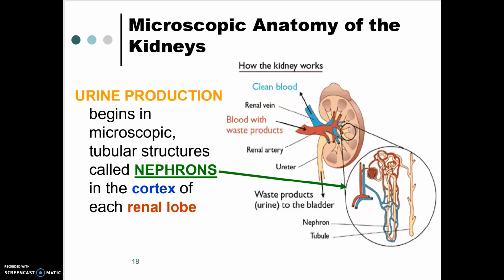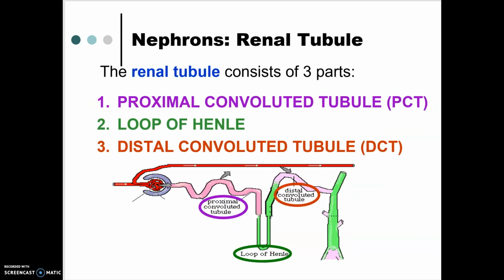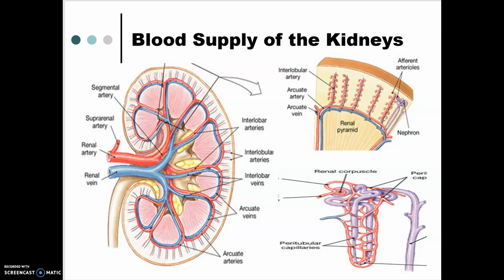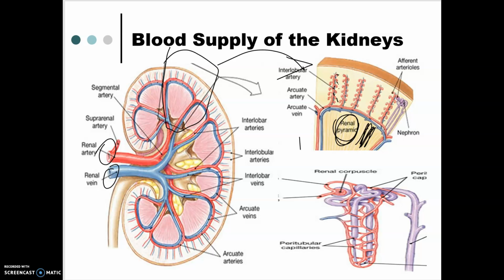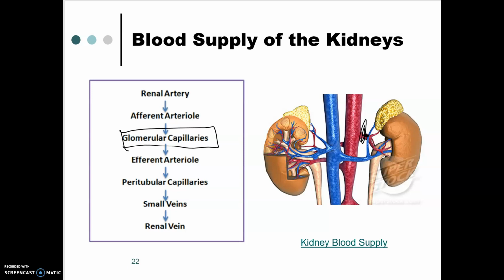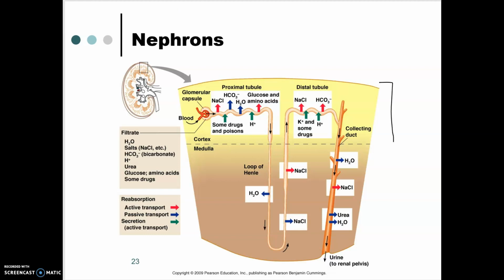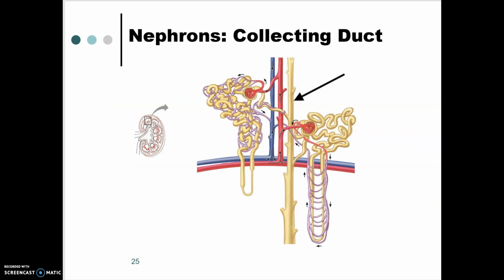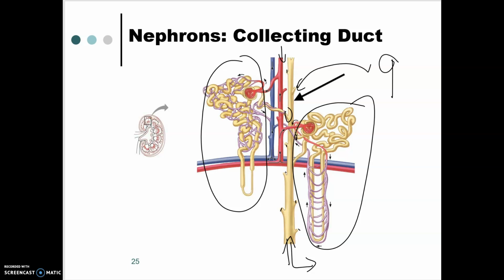BL2100 - Unit 2 - B